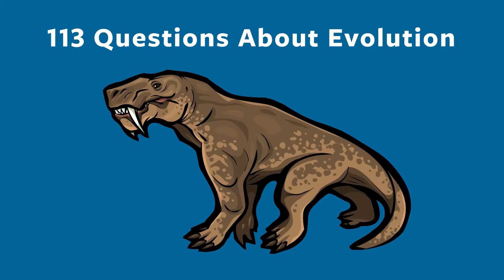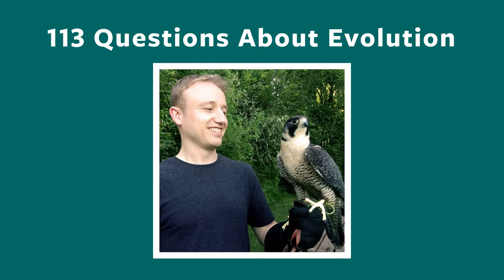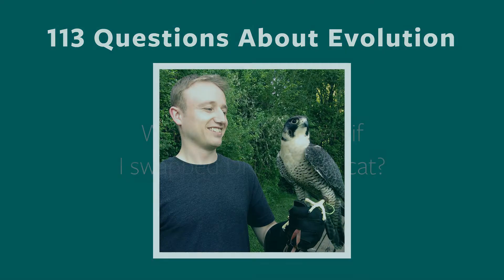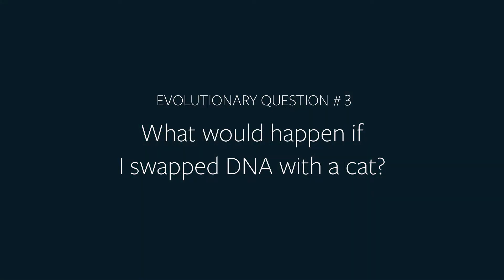What if I swapped DNA with a cat? Evolution Question #3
Would I turn into a cat if I swapped DNA with a cat? Watch to find out if catwoman or catman could be real! To learn more about genes, see this video